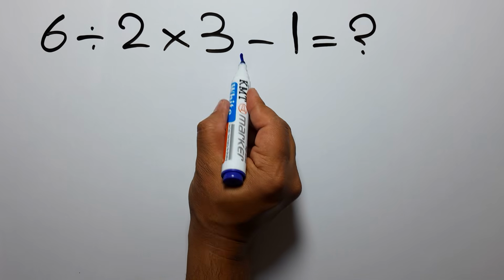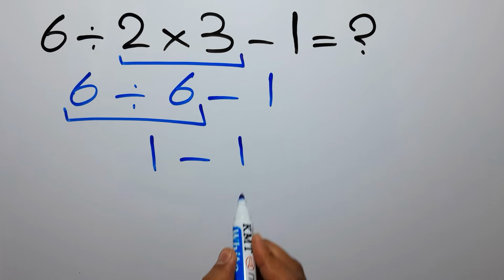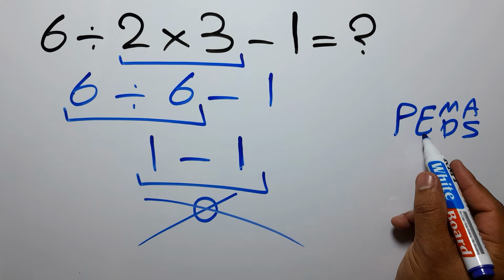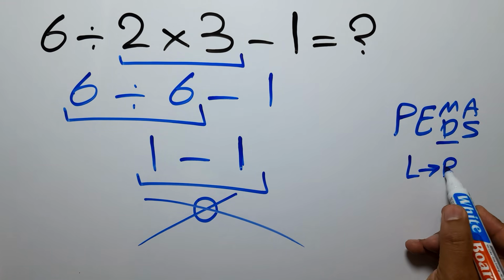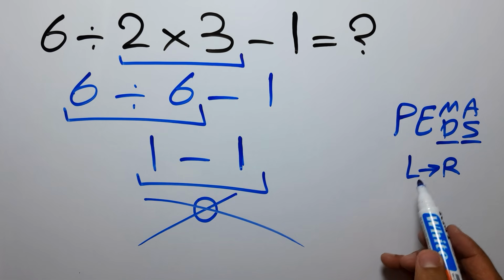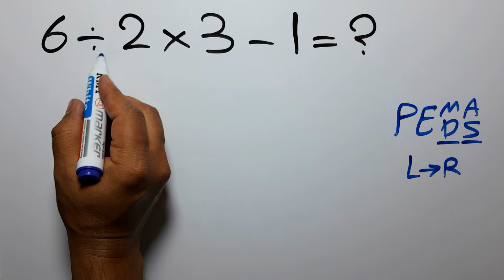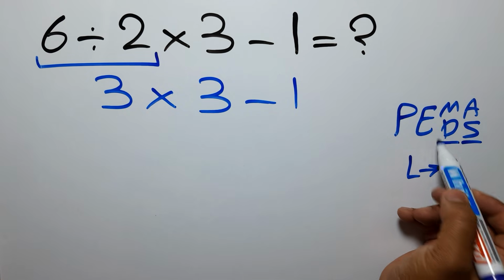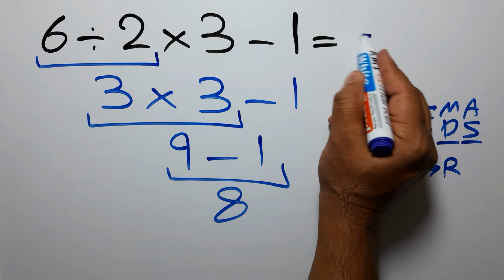This Math Challenge Has a Hidden Trick!